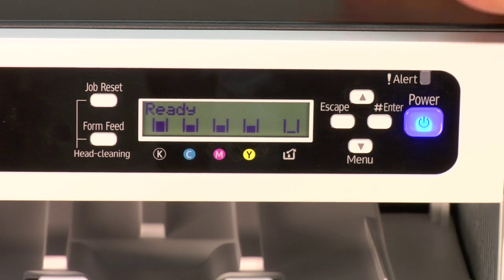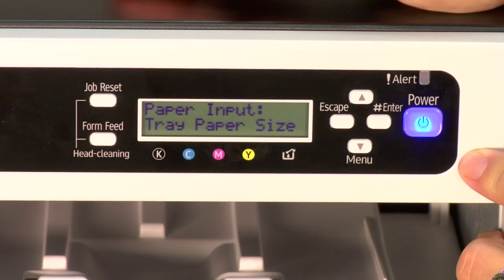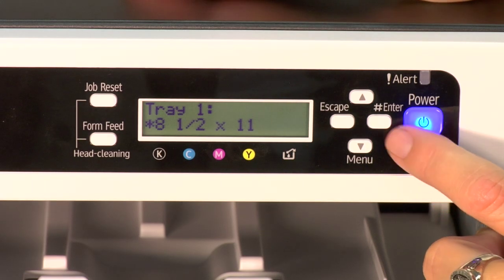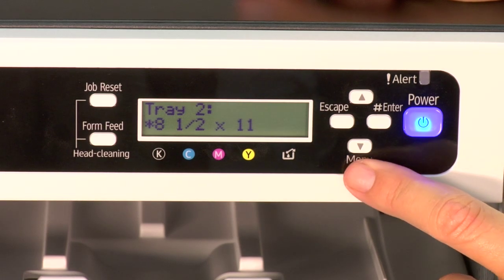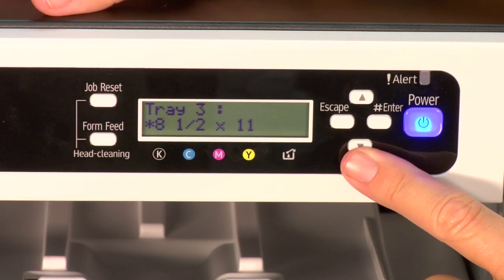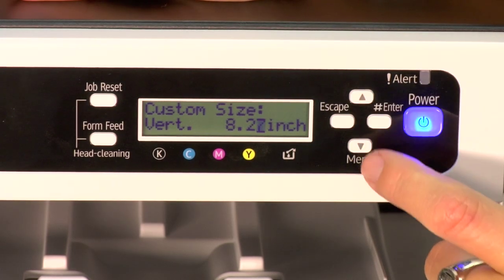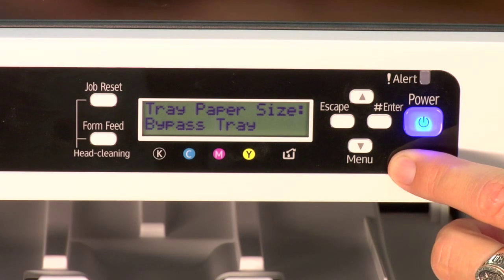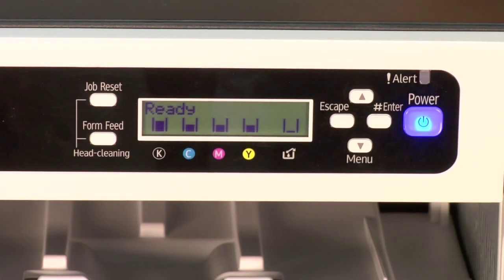Assigning Paper Sizes for the Ricoh SG 400 or 3110DN Printer -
Conde Systems Tech Support Manager Vicky Waldrop shows how to assign paper sizes for the Ricoh SG 400 or 3110DN printer. Contact conde.com or call for information about working with personalized and imaged products created by dye sublimation and heat transfer applications. Check out our videos that show how and showcase all the products you can make on condeTV.com.